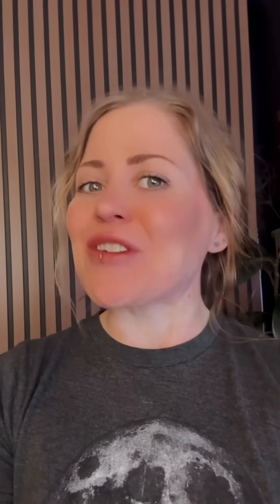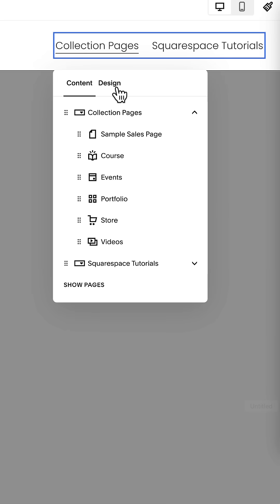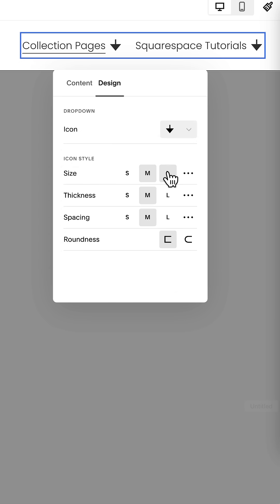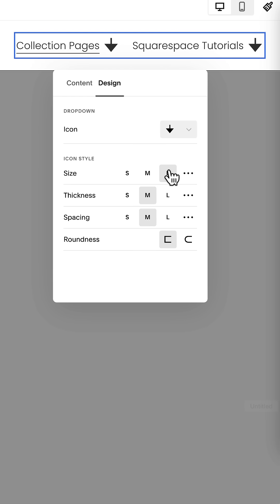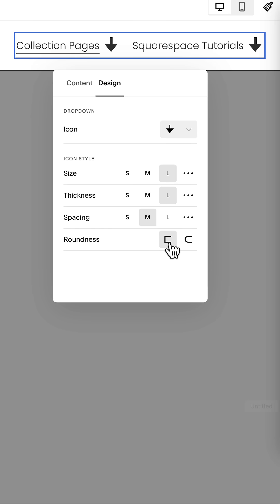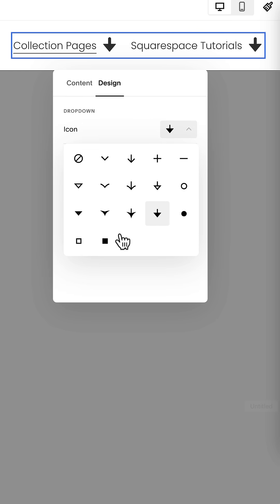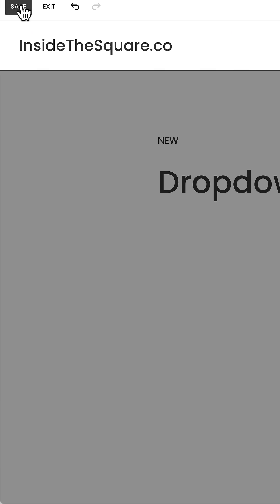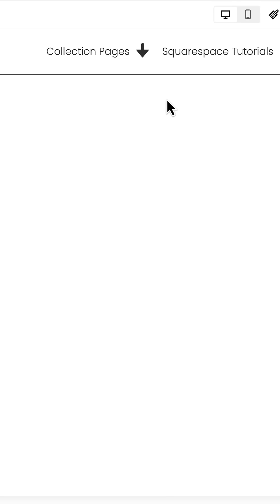New feature alert 🚨 dropdown icons in Squarespace!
New feature alert 🚨 dropdown icons! This was a beta test for a while and it’s finally available for all!! 🙌

Good to know info:
✨ you can change the size, shape, and width
🌈 the color will match your menu font
🔃 some of them flip on a hover
📲 these are desktop only; mobile is still the same
Customizing the icon color is definitely on my tutorial to-do list 😉